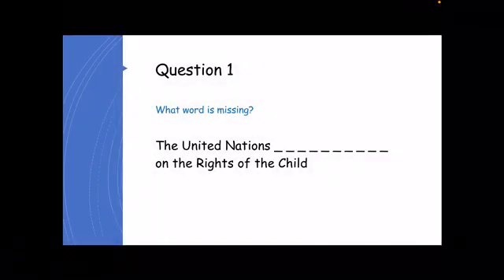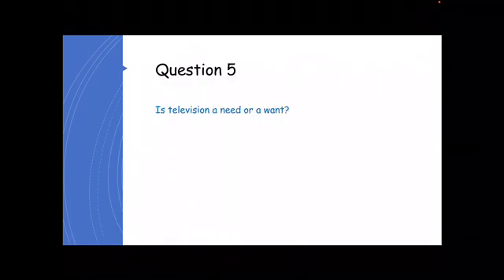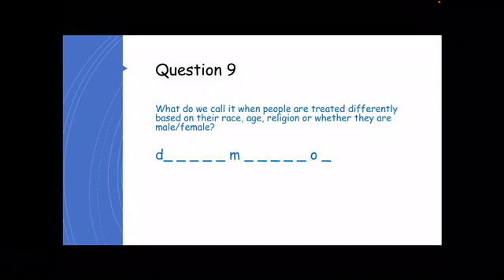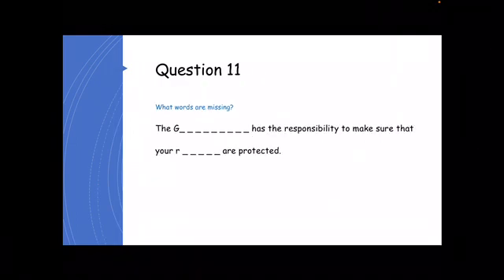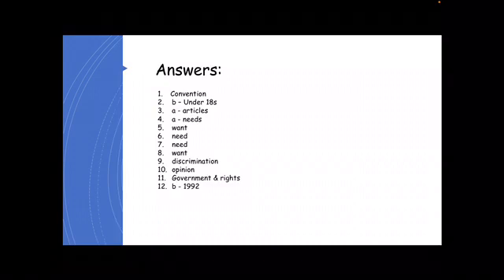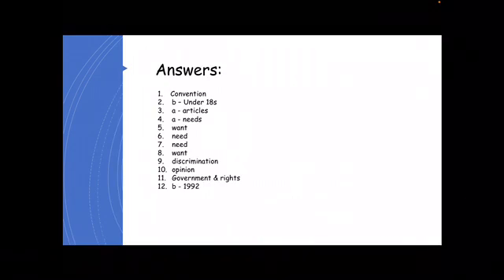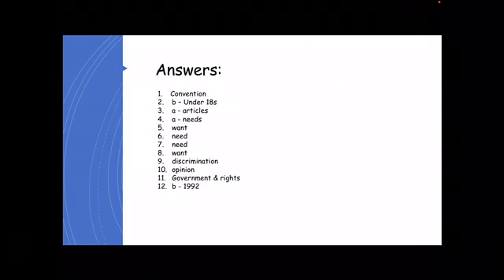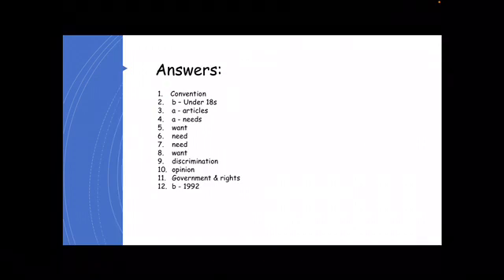Assembly 5th March - UNCRC